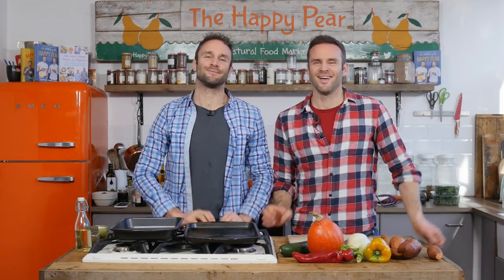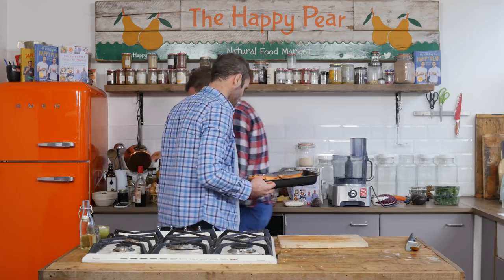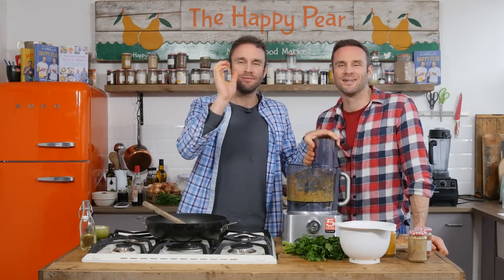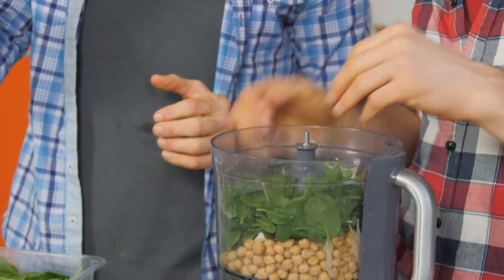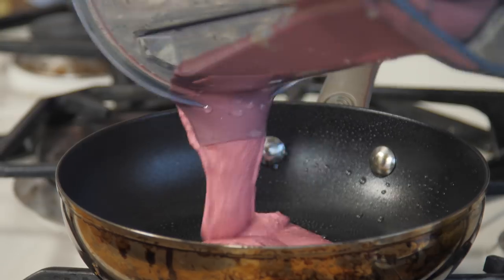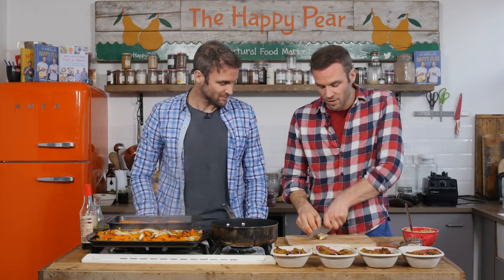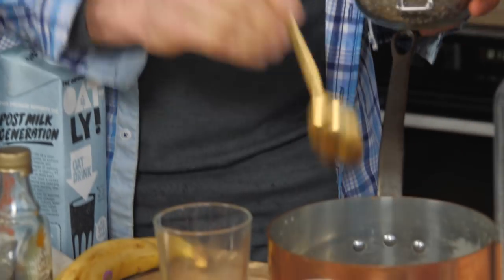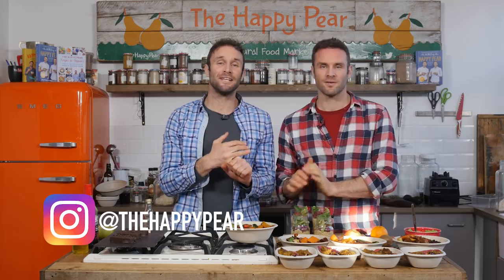VEGAN RAINBOW MEAL PREP | THE HAPPY PEAR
Preorder our 100% plant based cookbook for happiness

Vegan Rainbow Meal Prep is a really handy way to make sure you have all the amazing minerals, vitamins and nutrients you should be getting on a daily basis. It's all really easy to make and you should have it done within the hour and all the recipes are just as good as stand alone meals. Let us know if you'd like more meal prep recipe videos in the comments.

Dave & Steve.